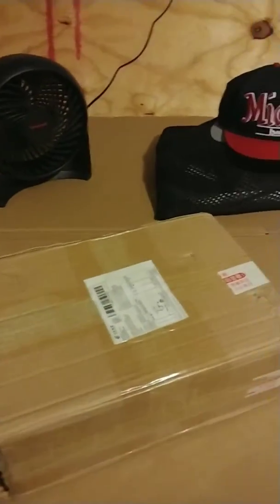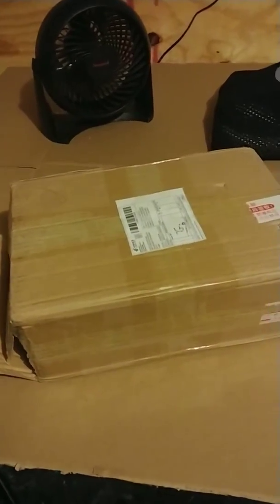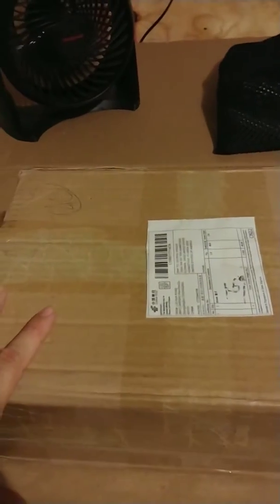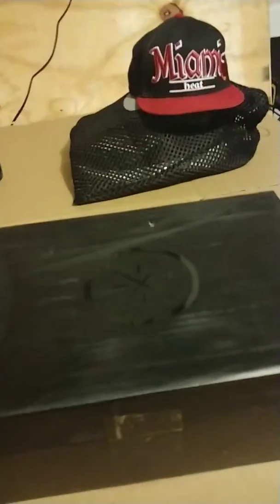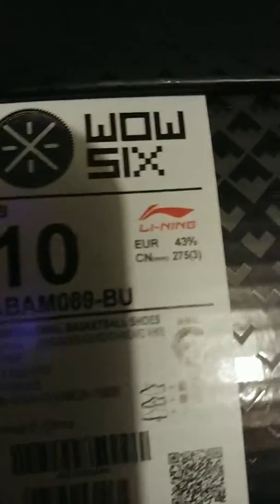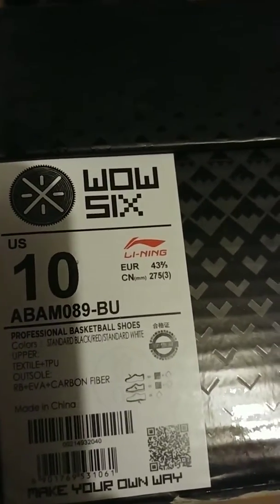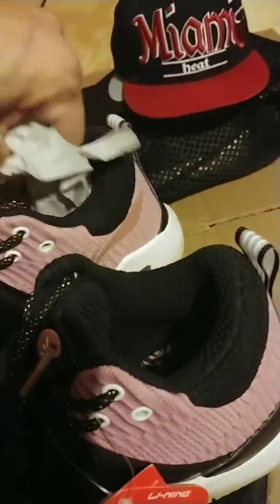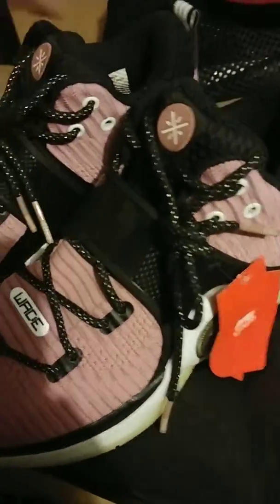Way of Wade Old Rose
Unboxing of way of wade 6 shipped from China